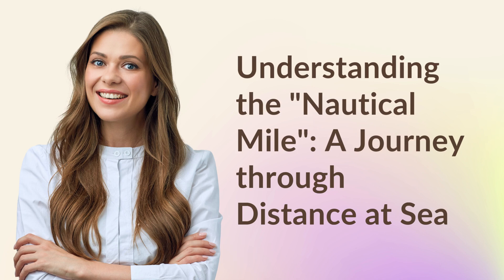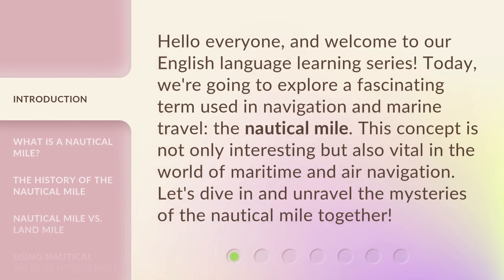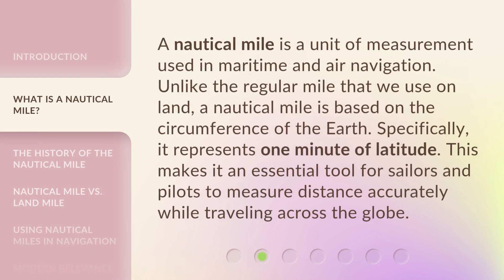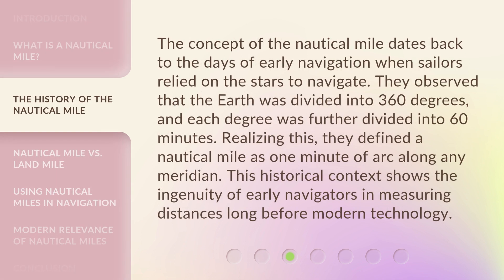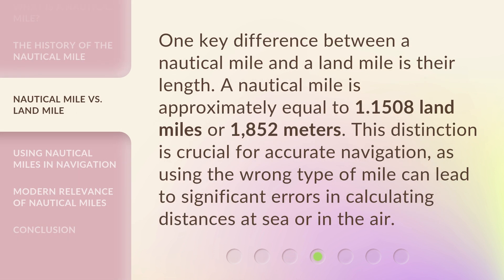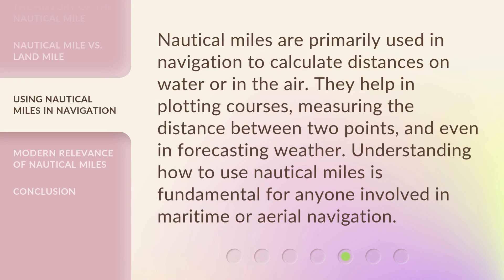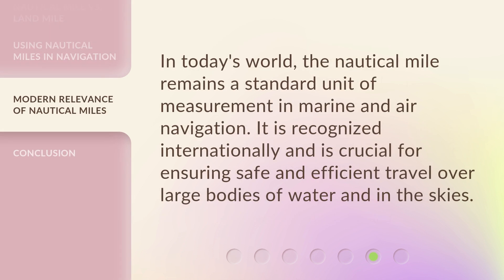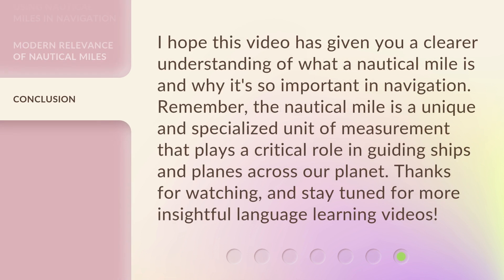Understanding the "Nautical Mile": A Journey through Distance at Sea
00:00 • Introduction - Understanding the "Nautical Mile": A Journey through Distance at Sea
00:33 • What is a Nautical Mile?
01:00 • The History of the Nautical Mile
01:33 • Nautical Mile vs. Land Mile
02:01 • Using Nautical Miles in Navigation
02:25 • Modern Relevance of Nautical Miles